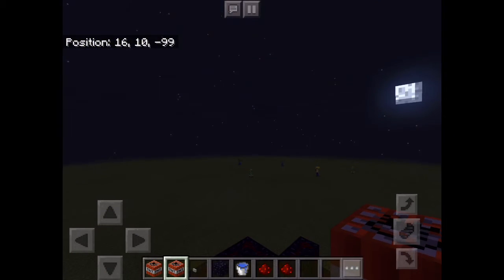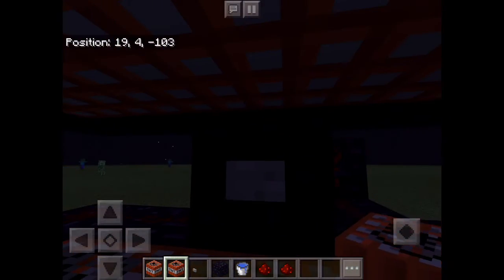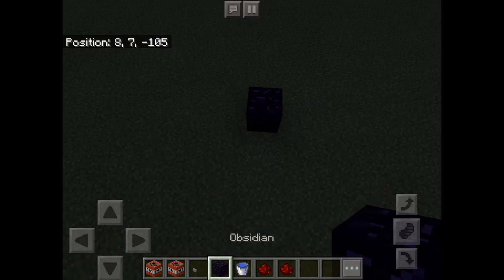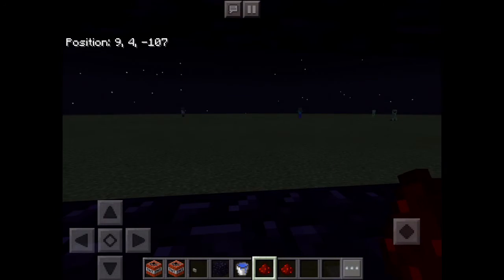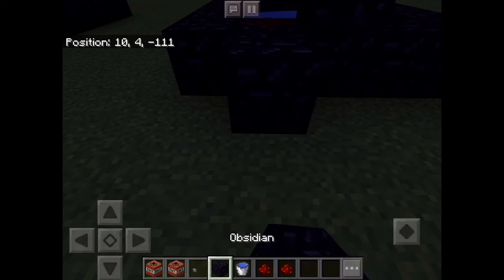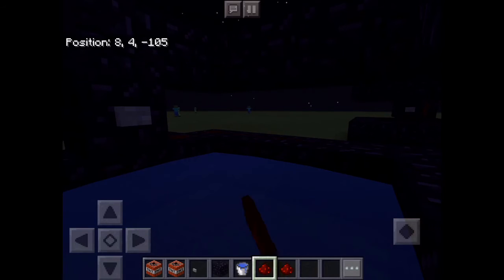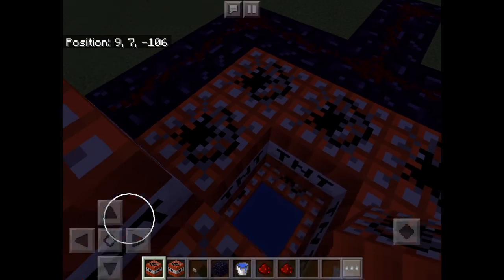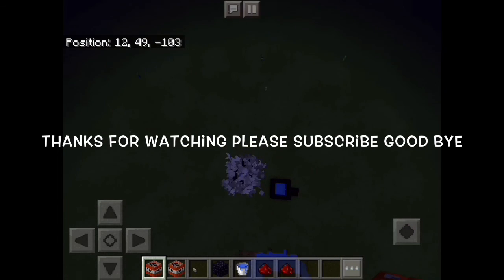Minecraft Tutorial How to make a TNT cannon that launches YOU!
This is how to make a tnt cannon that shoots YOU.